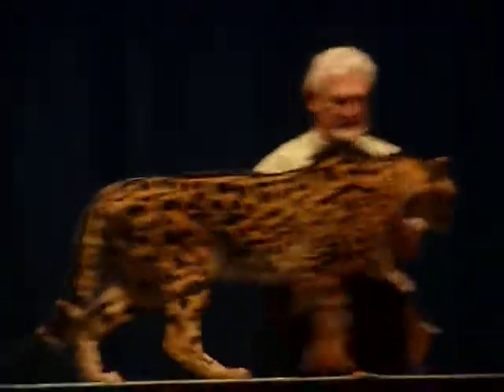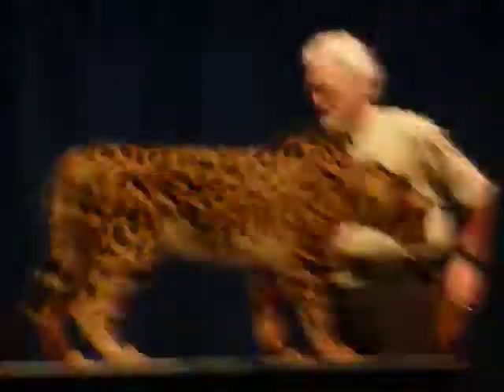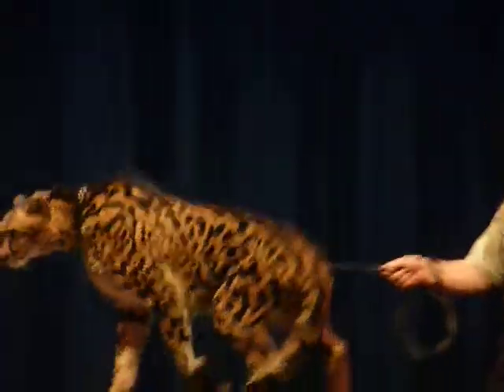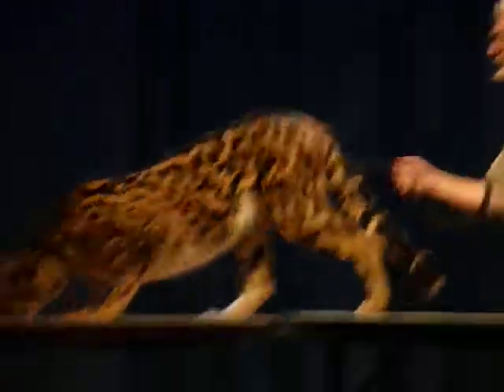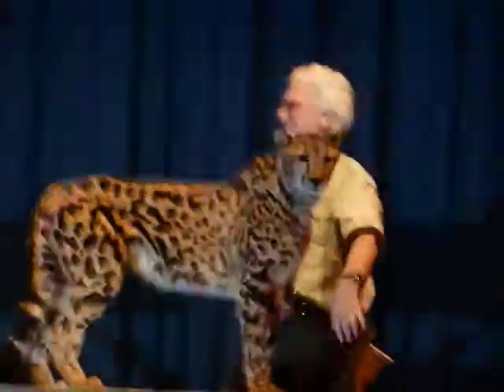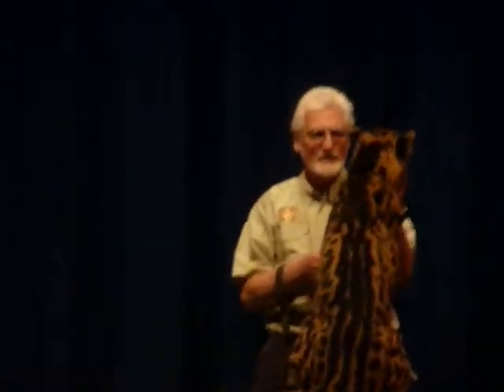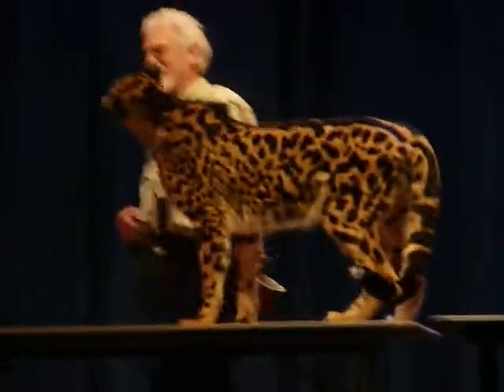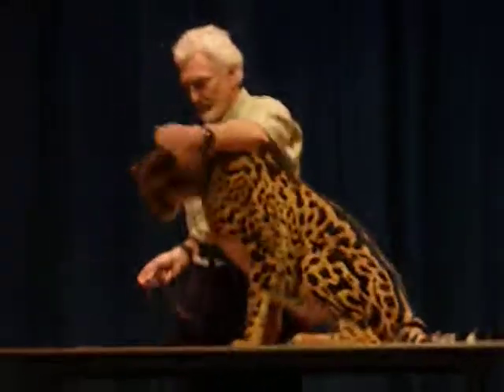Wildcat Fund Presentation Part 4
The Wildcat Fund is an educational conservation society dedicated to engendering in the public a great love for wildcats throughout the world, and therefore a desire to save them from impending extinction.  I filmed a show of theirs in Santa Cruz, California this February.

Here we have Kosi the King Cheetah.